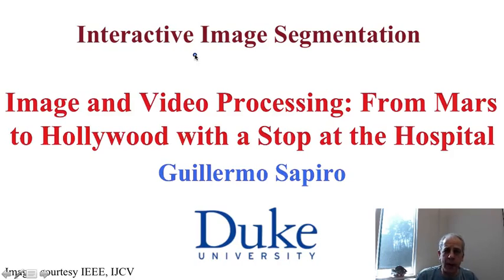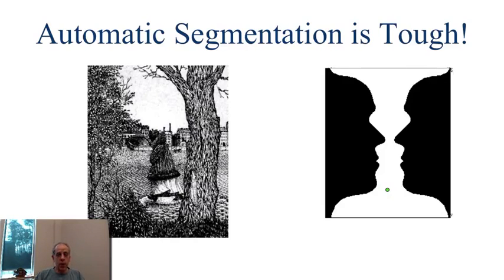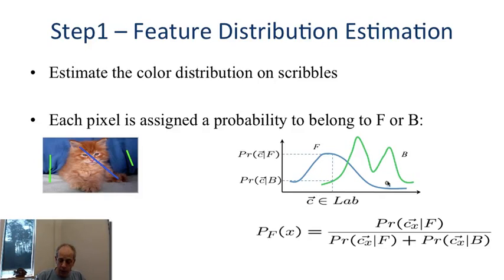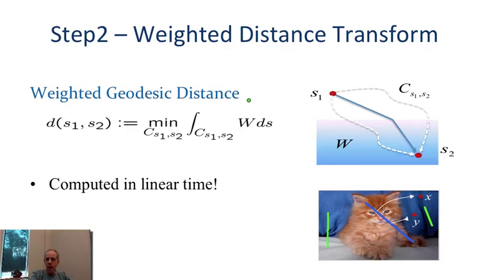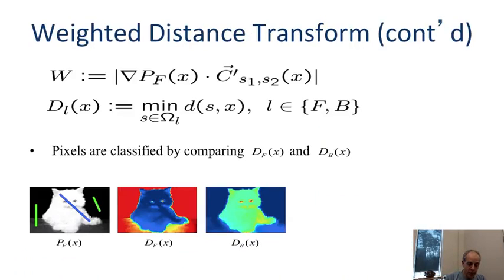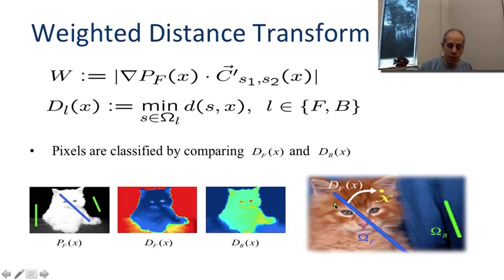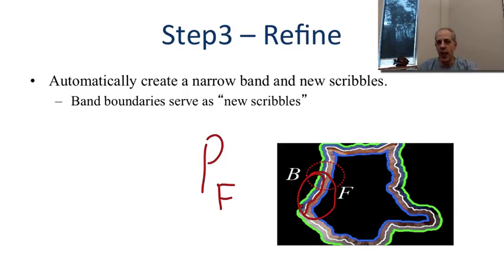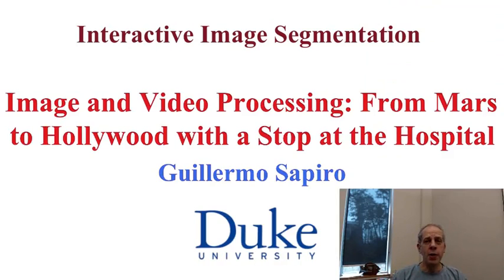6 7 7 Interactive Image Segmentation Duration 2113